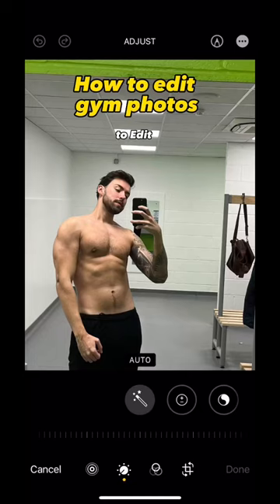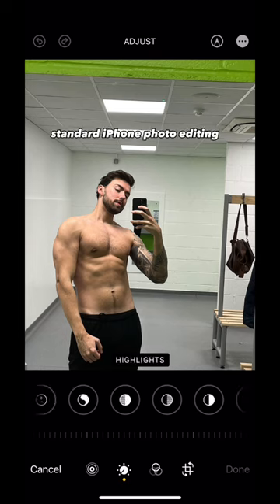How to edit your gym photos